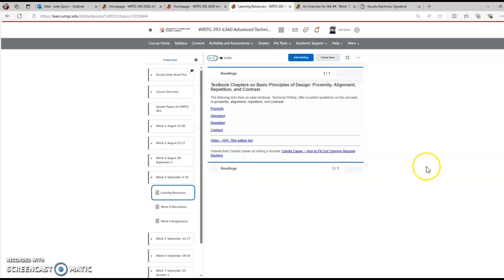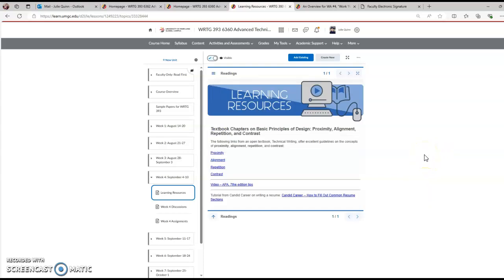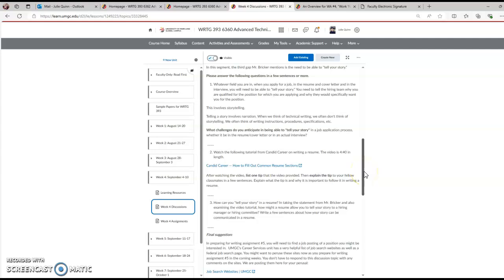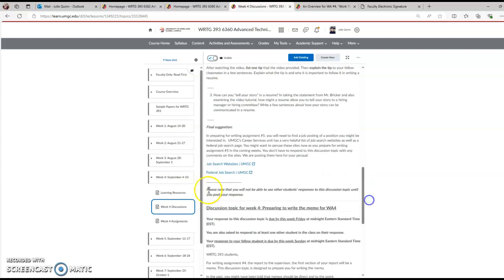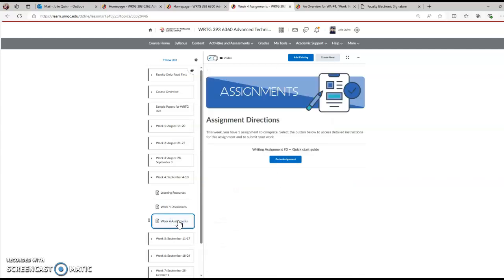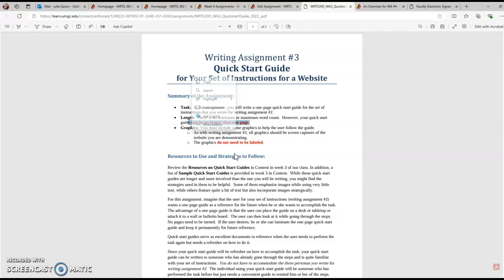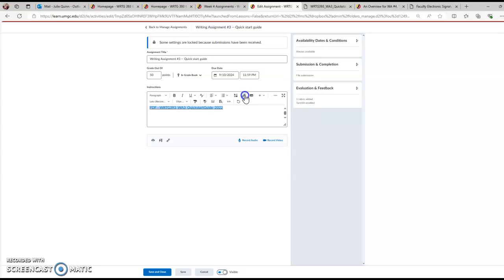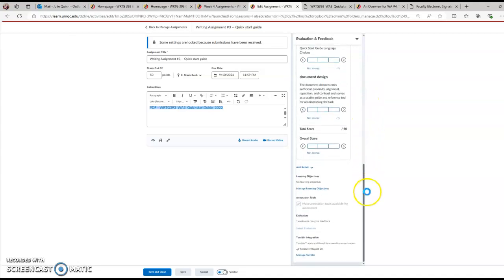WRTG 393: Week 4 Overview (Quinn)